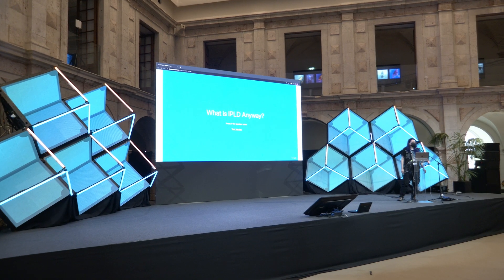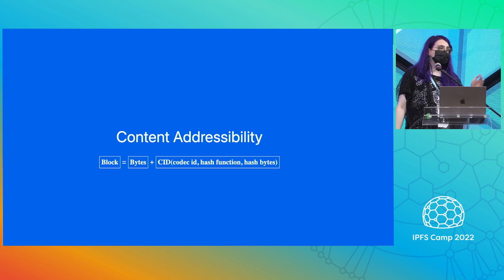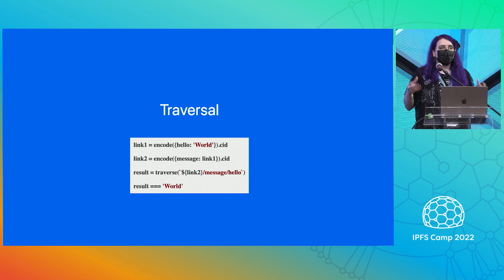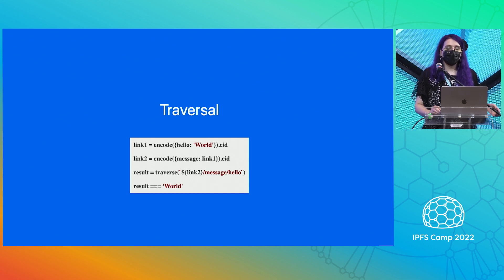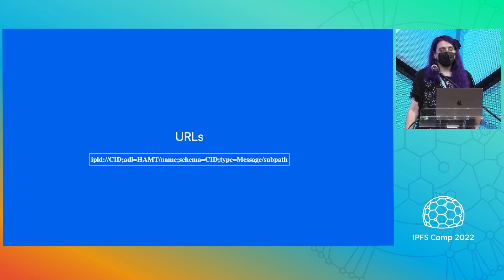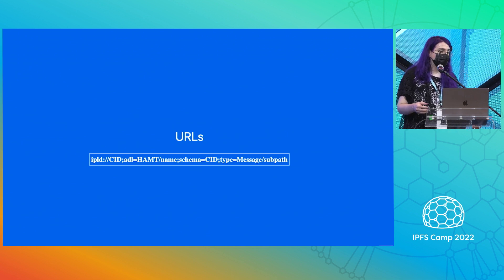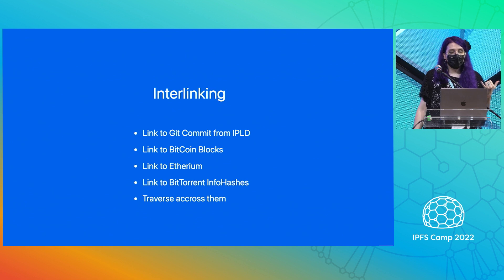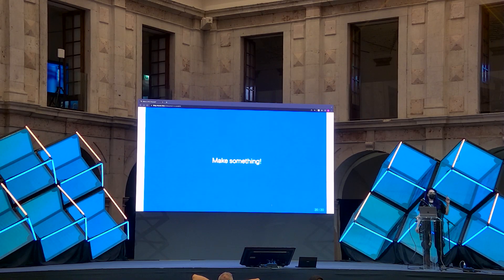What is IPLD Anyway? - Mauve Signweaver